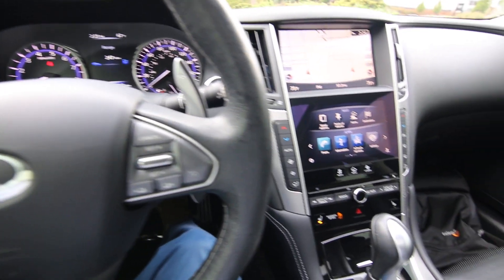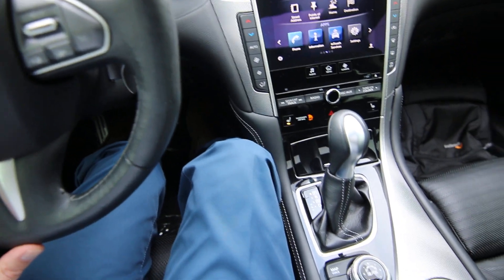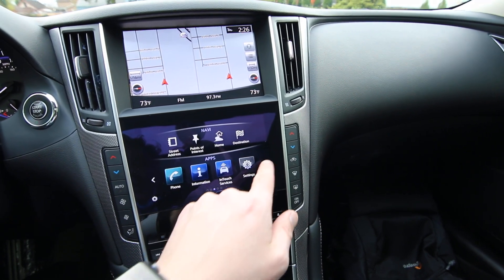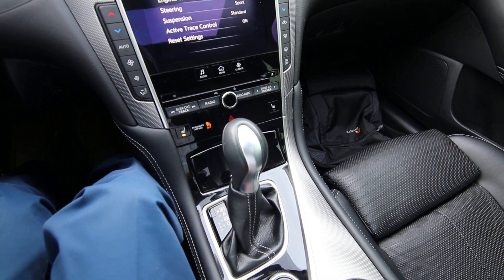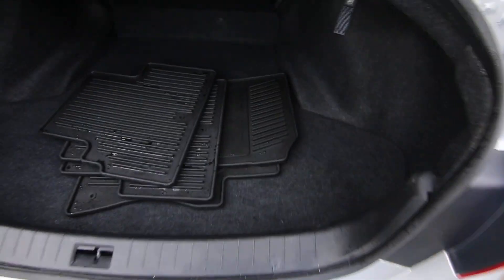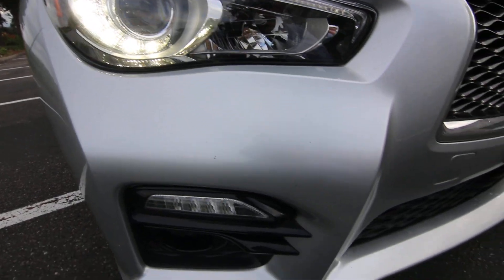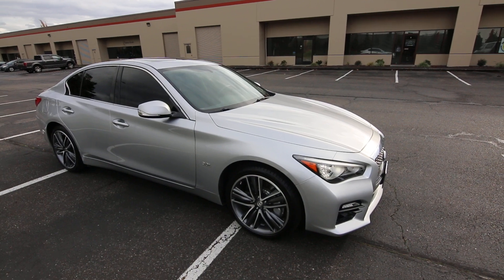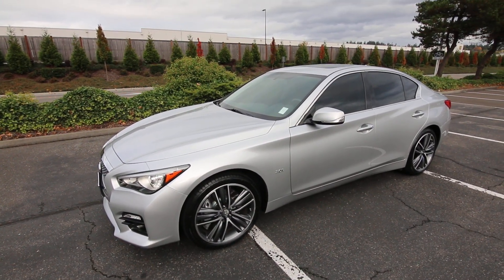For 2016 the Q50 Gets an All-New VR30 Twin Turbo V6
The 2016 Q50 is your all weather performance machine with a 300-hp twin turbo V6, intelligent all-wheel drive and sport package. With the Sport Package you get 19 inch aluminum wheels, a sport suspension is your performance handling package, extra bolstering in the seats and bigger brakes. Its also an appearance package with a sportier front fascia. You also have a heat package giving you heated front seats and a heated steering wheel. The Bi-Xenon headlamp package gives you outstanding nighttime visibility. An intelligent all-wheel drive system gives you rear wheel drive performance yet can almost instantly send up to 50% of the power to the front wheels when the rear wheels start to slip. You will love the way the premium wheels looks and really compliments the looks and lines of the Q50. The 2017 Q50 Sport AWD is your Grand Tour Package sport/luxury sedan!!